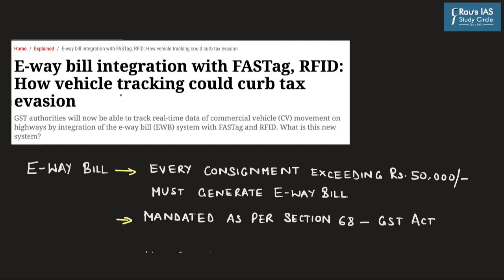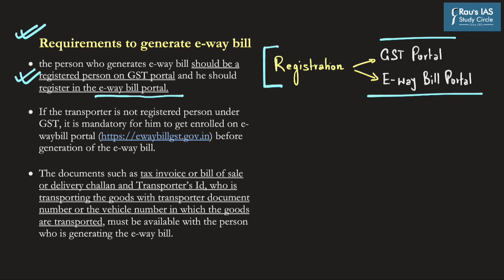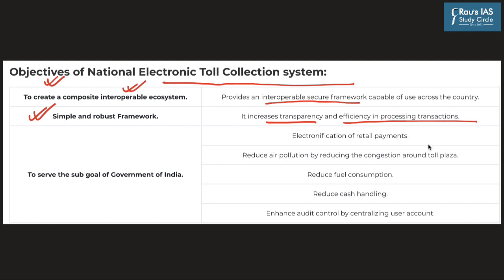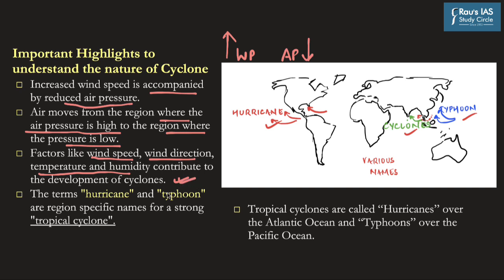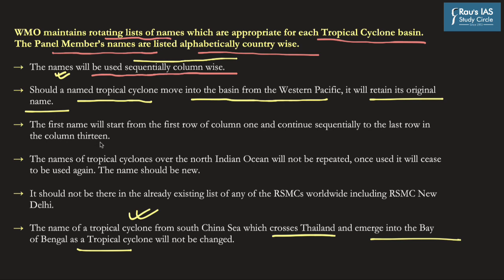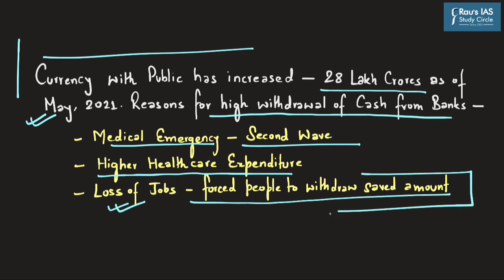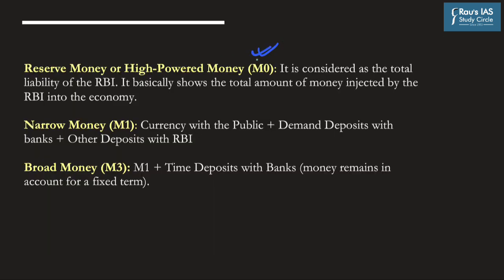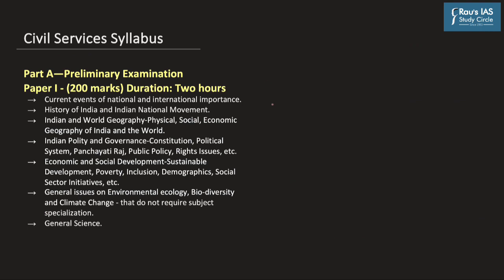Indian Express EXPLAINED | Current Affairs for UPSC | May 2021, Week-3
Presented by: Naweed Akhter, Rau’s IAS Study Circle
In this series of Indian Express Explained Current Affairs for UPSC, we will take up important articles from Indian Express Explained section in a weekly manner.

►Link - UPSC MAINS 2020 – ANALYSIS OF GS PAPERS

►WEEKLY EXPLAINED ANALYSIS
1. E-way Bill Integration with FASTag – (Economy) – (02:31)
2. How are tropical cyclones named – (Geography) – (19:48)
3. Currency Chest & Money Supply – (Economy) – (32:26)
4. How UNESCO grants World Heritage Site tag – (Culture) – (43:15)